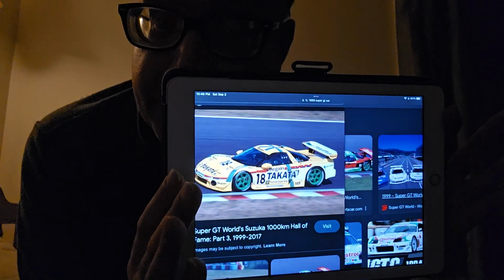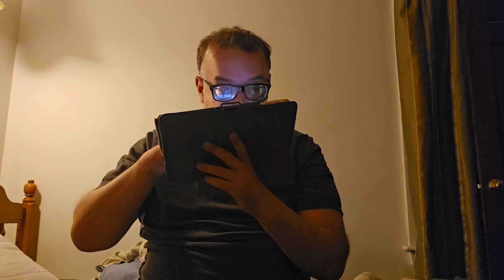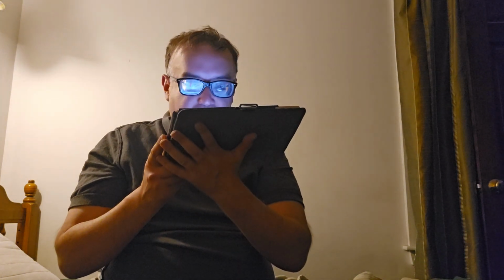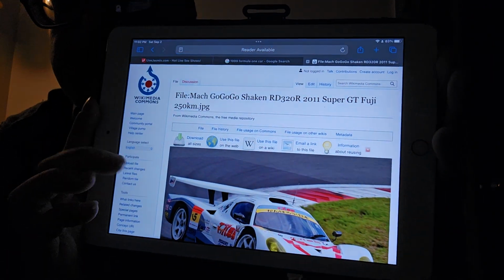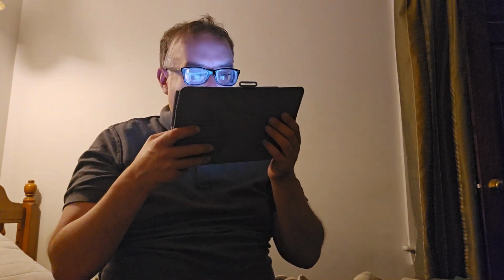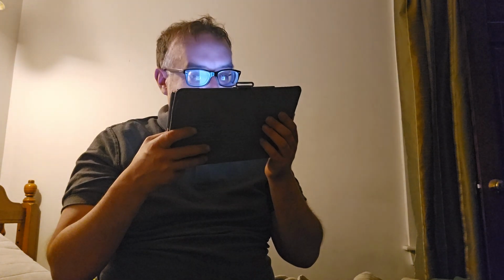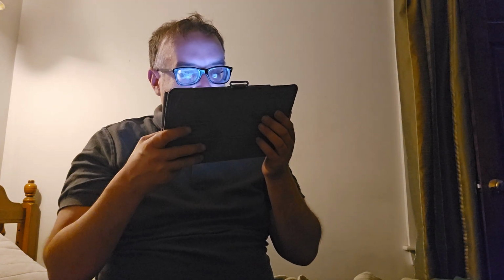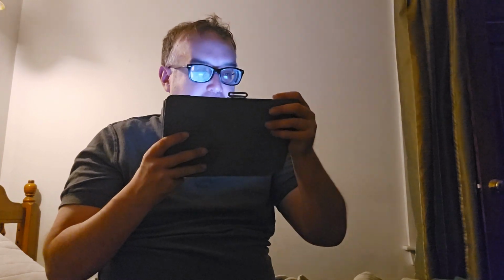Gear Change Show- Gt cars that Act like formula one cars Japan's Super gt Series(ARS23-83) Epi 454